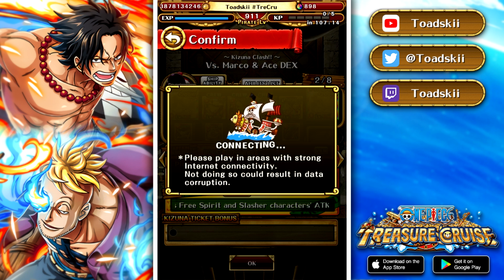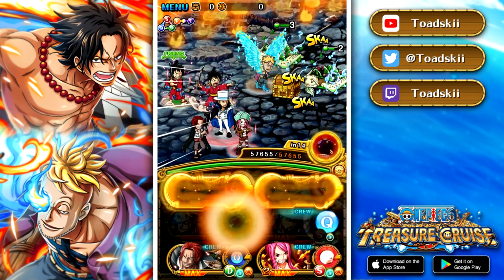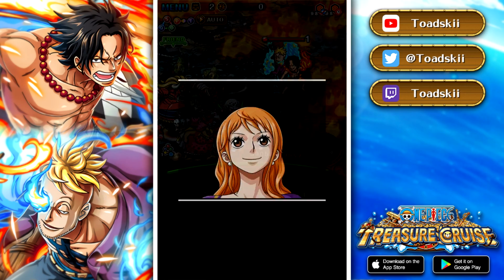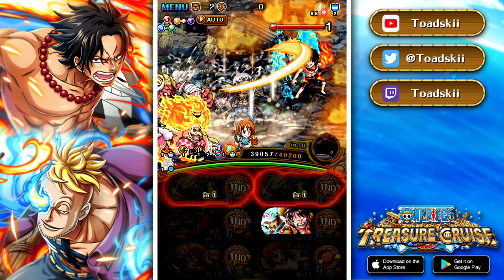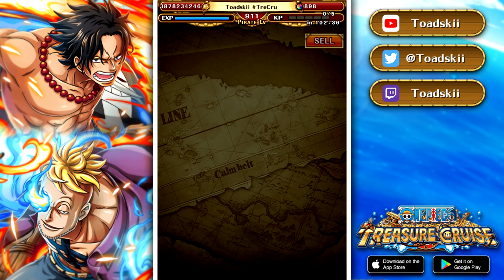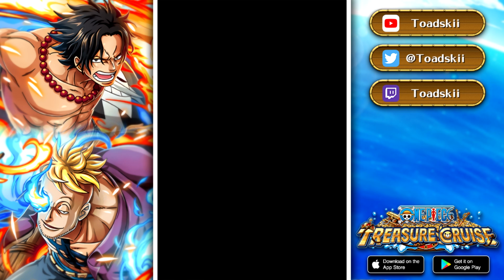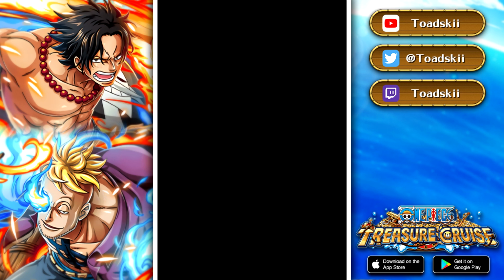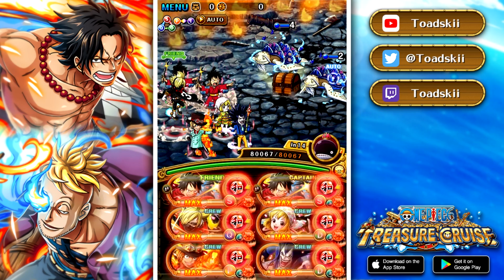LEVEL 50 PLAYTHROUGH!! MARCO & ACE KIZUNA CLASH!! (ONE PIECE TREASURE CRUISE)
Andreas Thorsen
Angel Nuno
Daniel Tascon Coalla
Divinereigns
Farko Softic
Frank Savoca Jr.
Jordan Barajas
Julio Torres
Kelvin Ultimate
KonradCurze
Name
Owen Thal
Sascha Gräbner
SgtSan
Tony
Vinsmoke
Xistens
Zachary Holtzman
james
shermugi